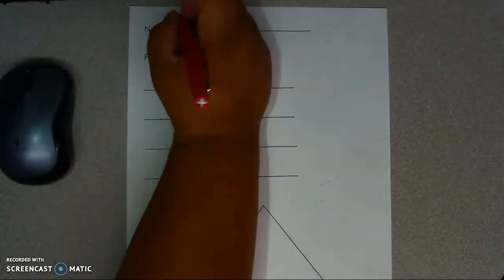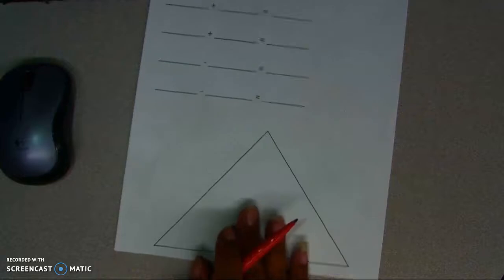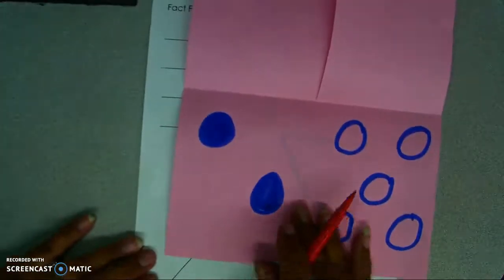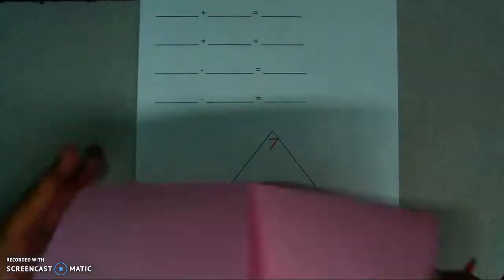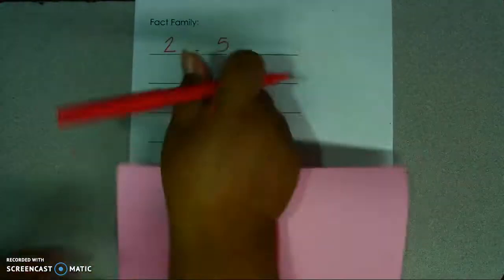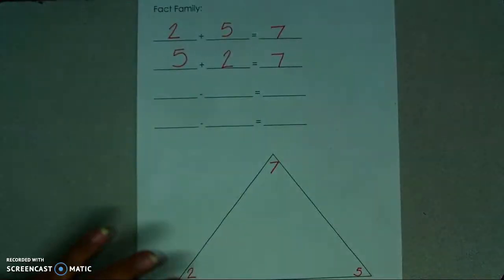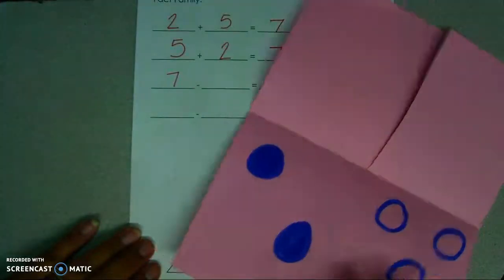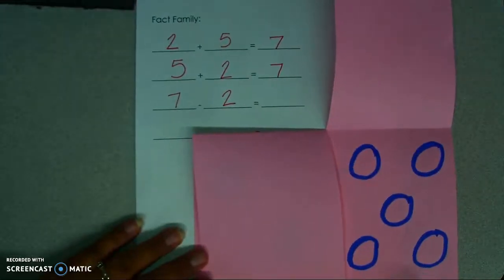Flap card paper 1 9/21